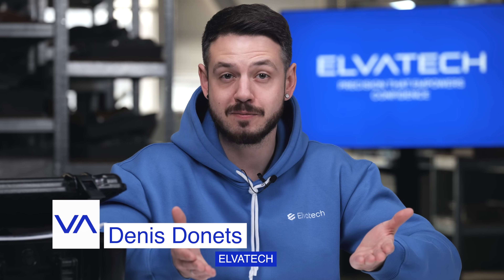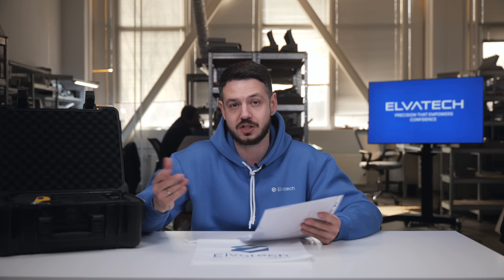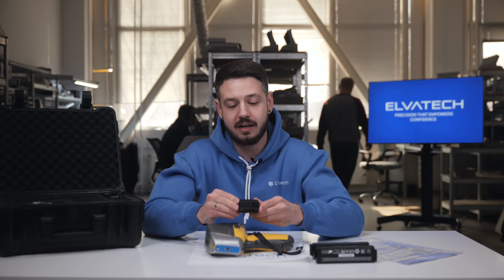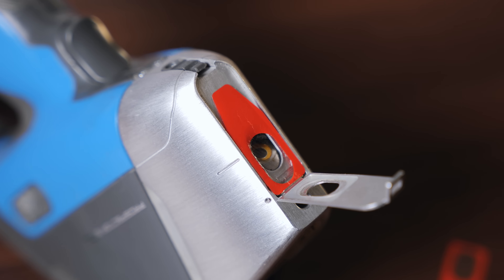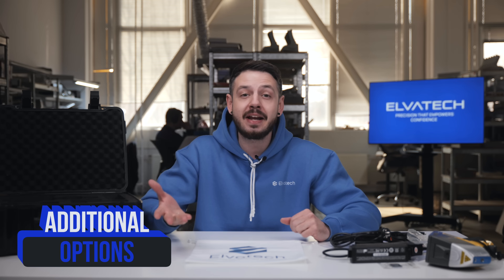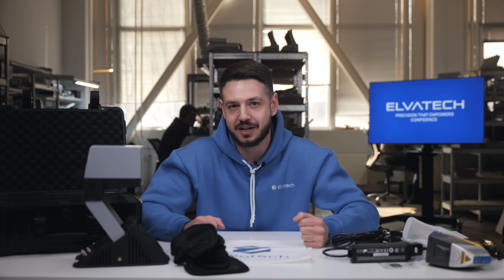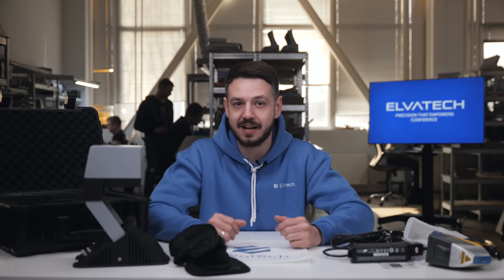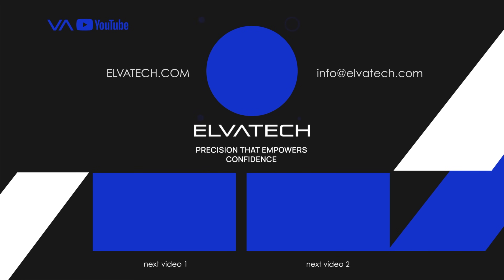Review of the ProSpector 3 handheld XRF analyzer.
Review of the ProSpector 3 handheld XRF analyzer from Elvatech, a leader in the development of innovative XRF analyzers and analytical solutions.

🎬🎬🎬 In this video we are going to show you the amazing ProSpector 3 analyzer that will turn your perception of portable XRF spectrometers upside down. This analyzer is designed for analyzing metals and alloys, autocatalysts, precious metals, ores, clay, soil, lead in paint, for analyzing plastics for RoHs and WEEE directives and more.

1️⃣ The speed of the spectrometer is four times faster than comparable analyzers. This provides twice the precision and detection limits.
2️⃣ The folding display allows you to work in the lab stand without connecting to a computer.
3️⃣ Compatibility with ElvaX desktop spectrometer software allows you to turn your handheld analyzer into a laboratory-class spectrometer.
4️⃣ Lifelong stability of energy calibration - unlike competitors, it is not necessary to perform energy calibration every time the instrument is turned on and every time it is used. Calibration automatically adjusts to compensate for fluctuations in temperature, pressure and other factors.